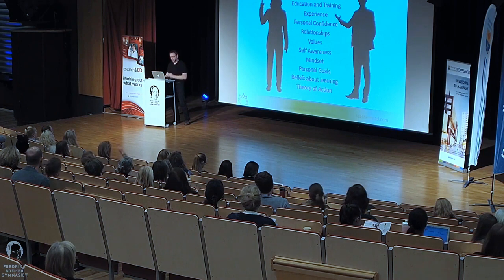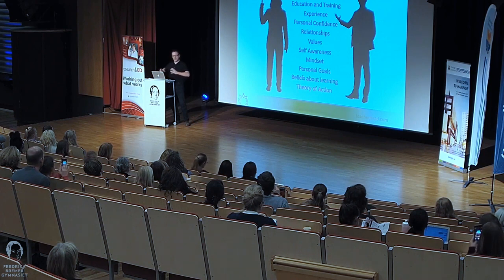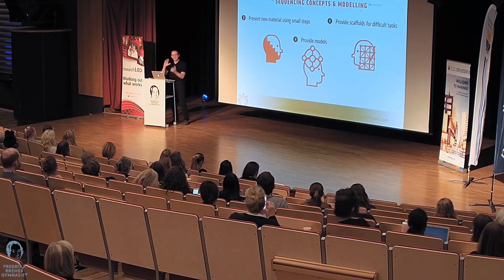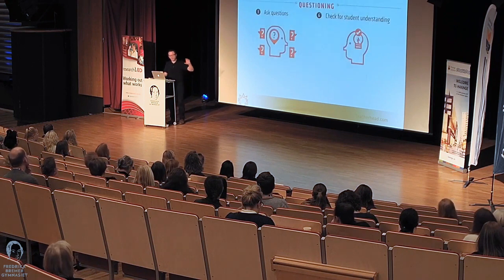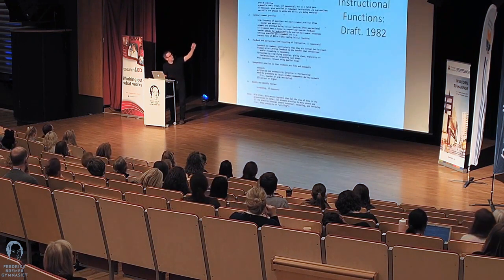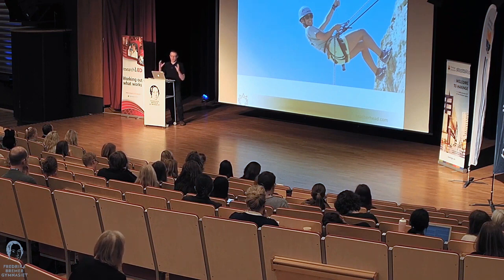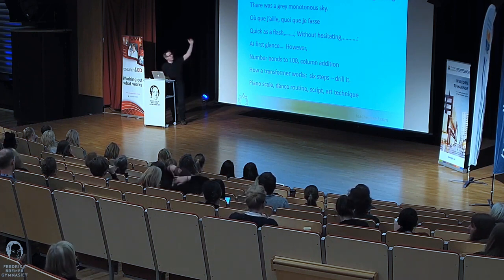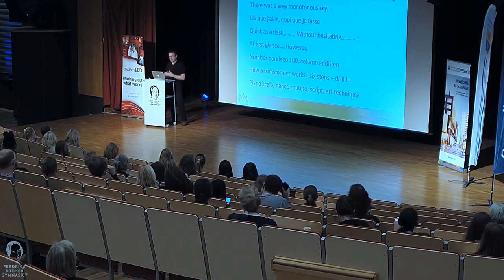Tom Sherrington Barak Rosenshines Principles Of Instruction Paper researchED 2019